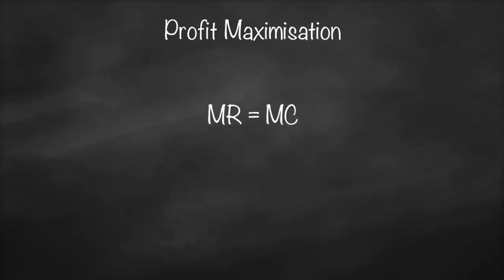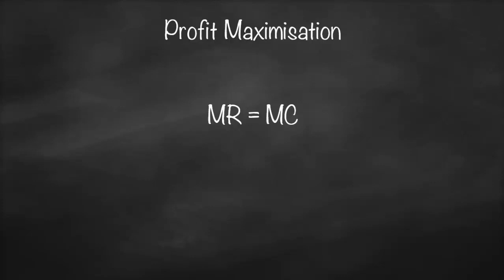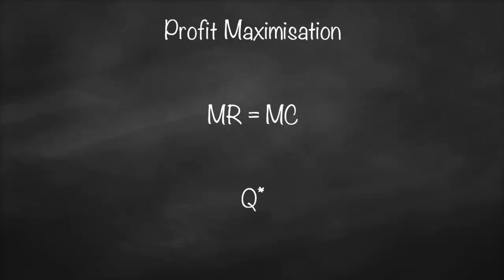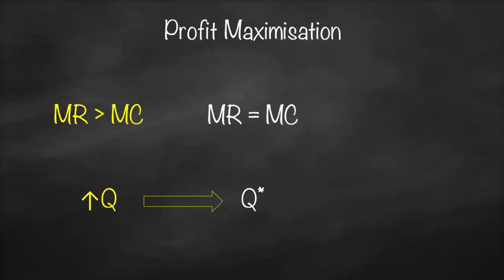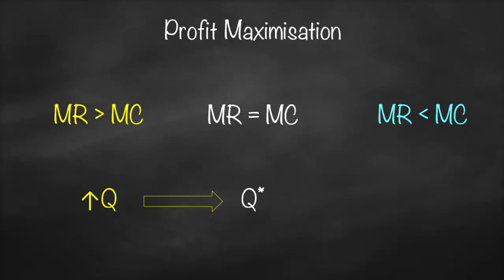Profit Maximising Output Condition